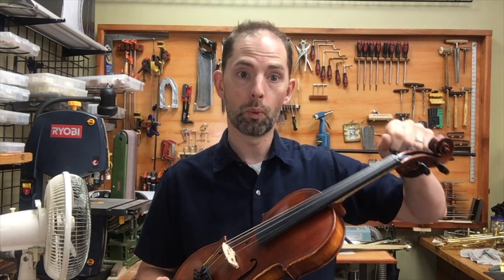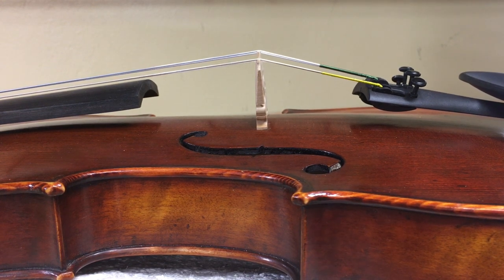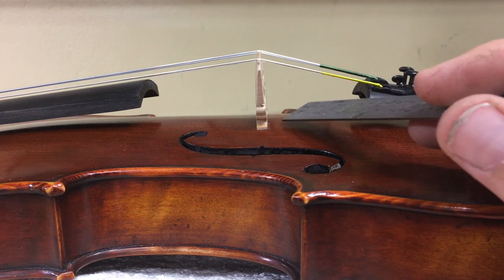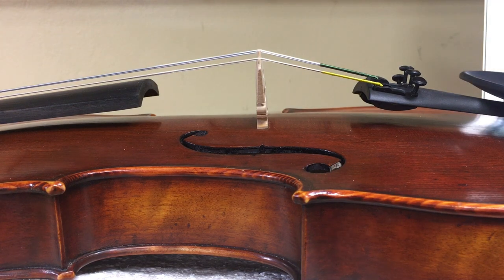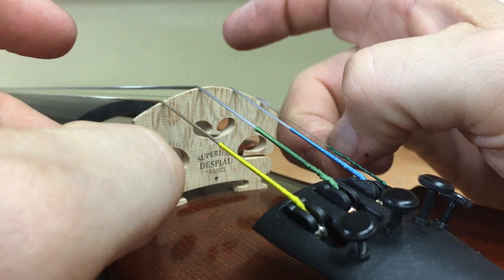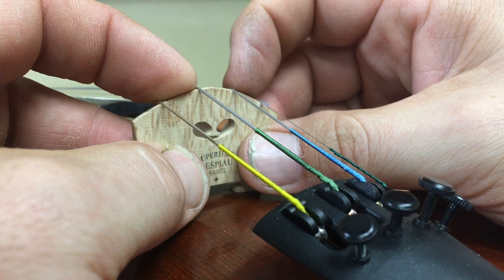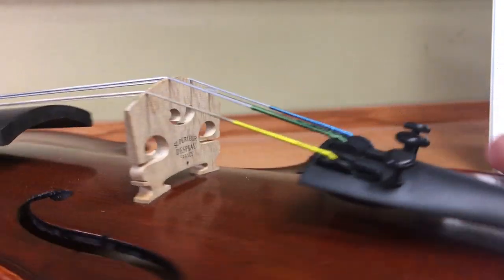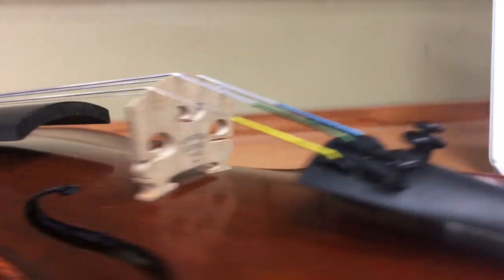Tuning your Violin moves the Bridge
Tuning your Orchestral instrument will move your bridge toward the pegs which will make your instrument sound bad…unless you stand your bridge up. Learn how properly stand your bridge up straight after tuning.

In this Tech-Tip I show you where to put hands and fingers on your instrument and how to apply firm, increasing yet gentle pressure to your bridge to get it to stand up straight. The difficult part of this is visualizing what’s straight: the back of your bridge (tailpiece side) is flat while the front (peg side) is tapered from the feet to the tip; add to this the curve of the top and your instrument will play tricks on your eyes. Focus only on the flat side of the bridge and put it perpendicular to the top edge (where the top and side bout come together). By focusing here you’ll get your bridge straight.

To learn more about how to adjust your orchestral instrument and maintain all the instruments in your school's inventory, for information on our online repair course so you can fix your own instruments.